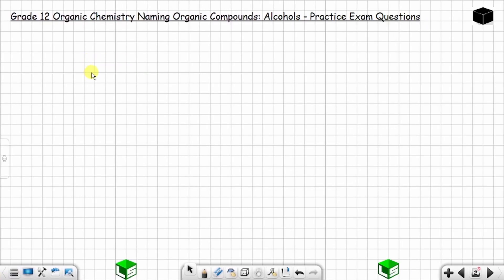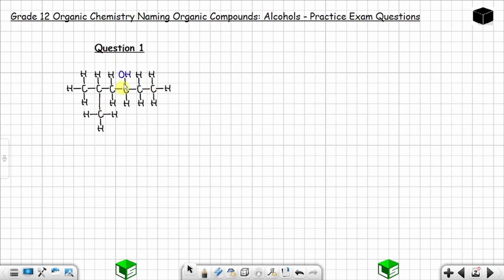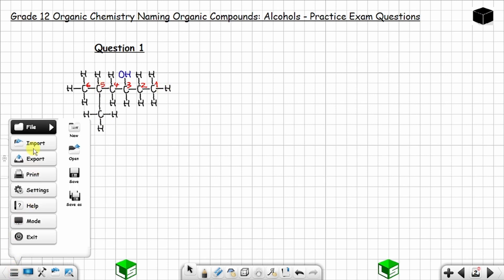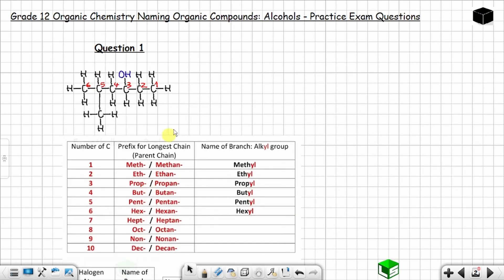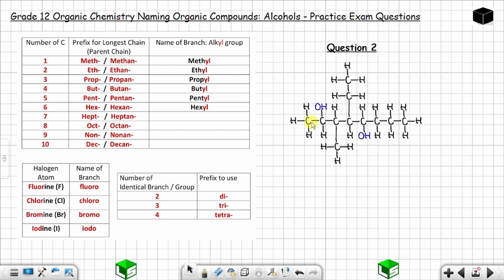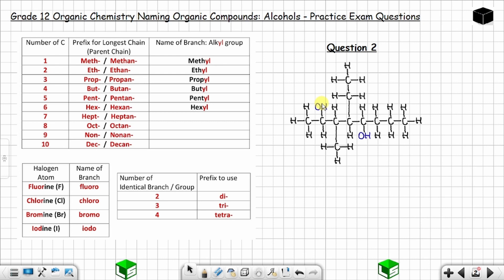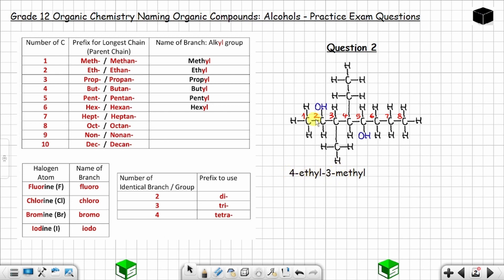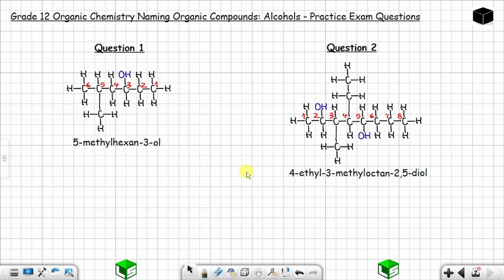Grade 12 Organic Chemistry Practice Exam Questions Naming Alcohols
Grade 12 Organic Chemistry Naming Organic Compounds: Alcohols | Practice Exam Questions

TIMECODES:
00:00 - Naming Alcohols Grade 12 Practice Exam Questions Introduction
00:10 - Naming Alcohols Grade 12 Practice Exam Question 1
03:52 - Naming Alcohols Grade 12 Practice Exam Question 2

In this video I am going through a question on how to name organic compounds known as alcohols using the IUPAC system.
IUPAC ( International Union of Pure and Applied Chemistry ).

So this is practice exam questions for grade 12 physical sciences: chemistry